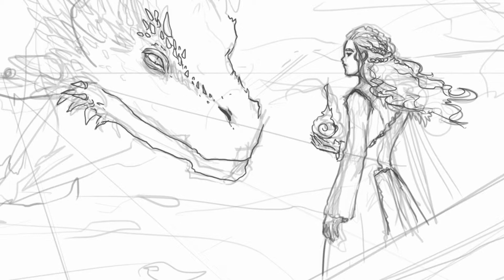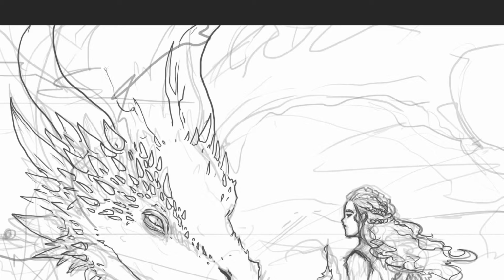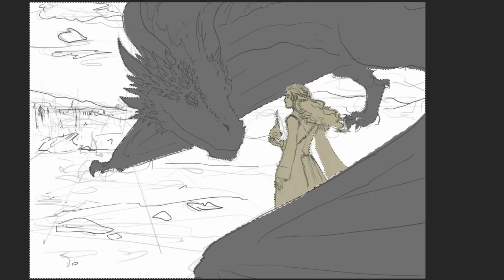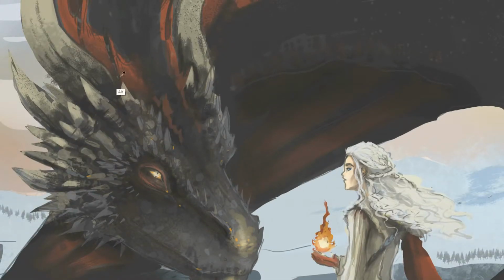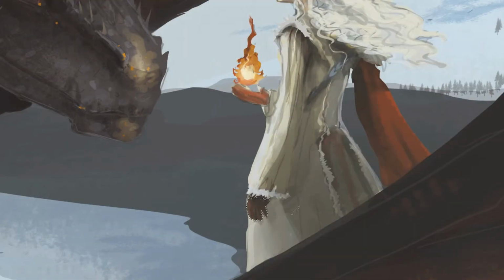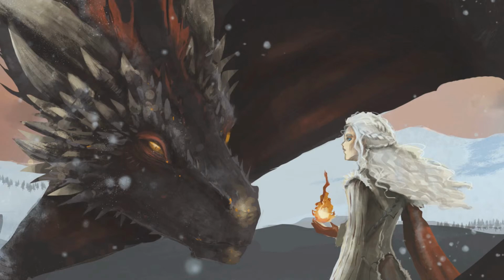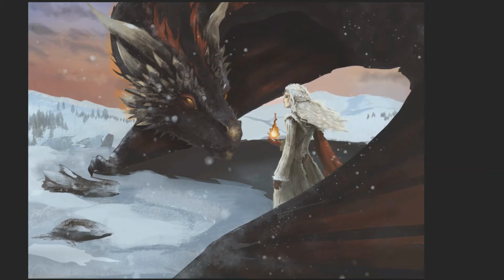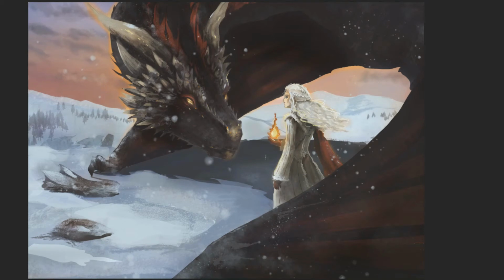Drawing Game of Thrones! Process walkthorugh + Timelapse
For this piece I decided to do a little tribute to the latest season of GOT, Danny is one of my favourite characters and I love dragons so... It was a long time coming this painting haha

Who is your favourite character? Let me know on the comments!